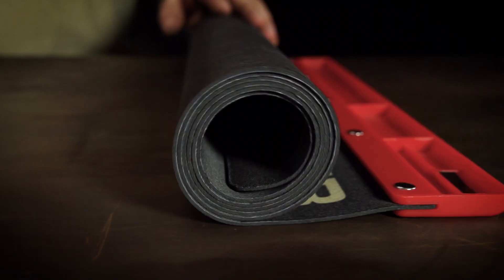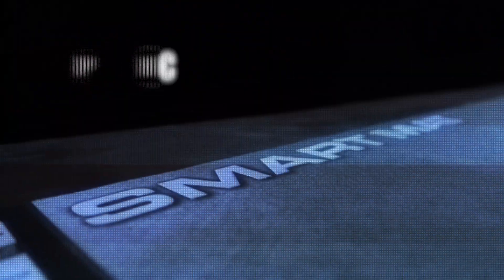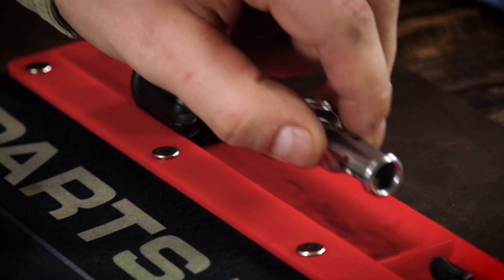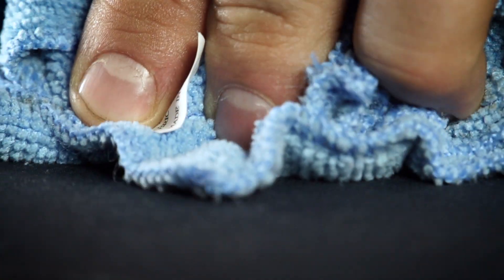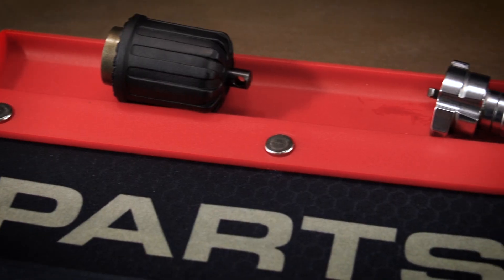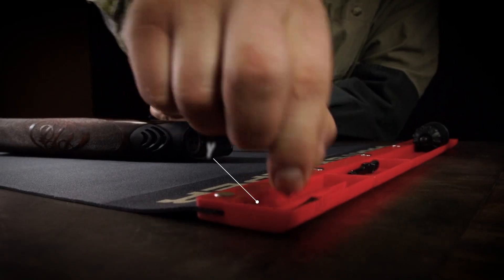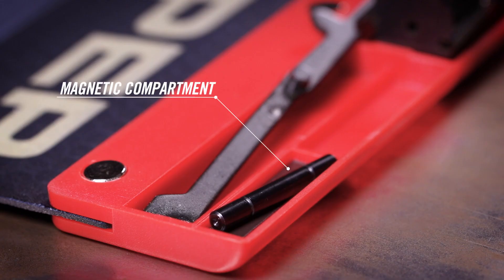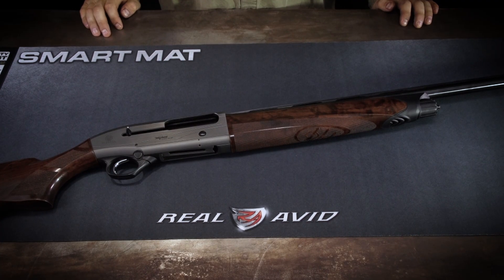The Real Avid Universal Smart Mat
Cleaning up, after you clean your gun is a thing of the past. The Universal Smart Mat offers you a cleaning mat that is large enough to handle a fully disassembled long gun. The oil-resistant surface lets you clean your gun where you want to, including the kitchen table without ruining the surface. The attached parts tray ensures your pins, bolts and springs are never lost again. Your old-school felt mat just met its match.